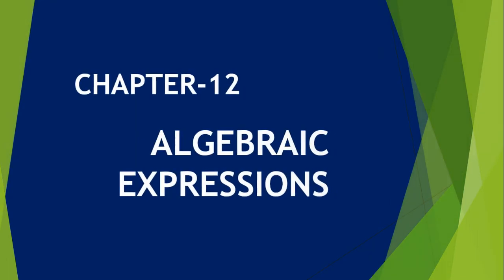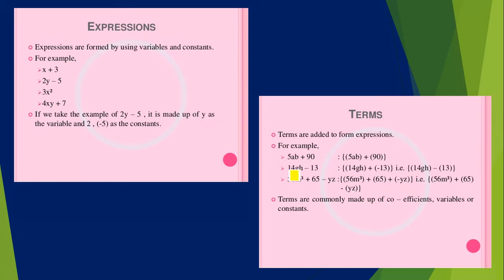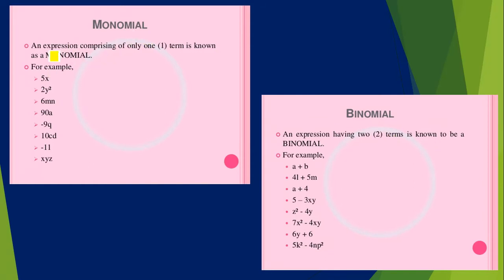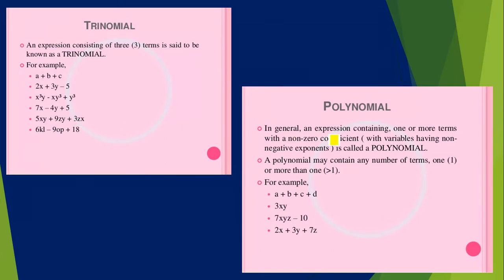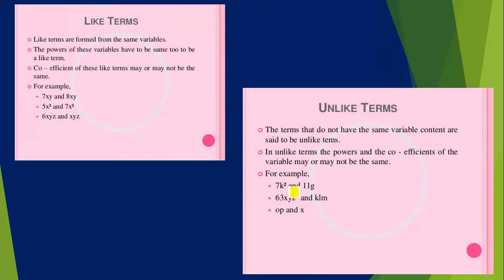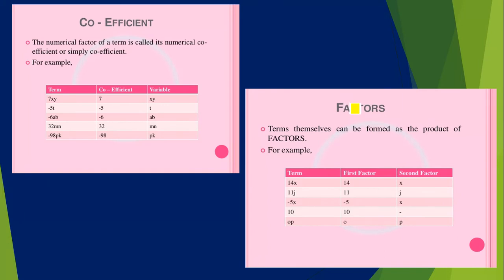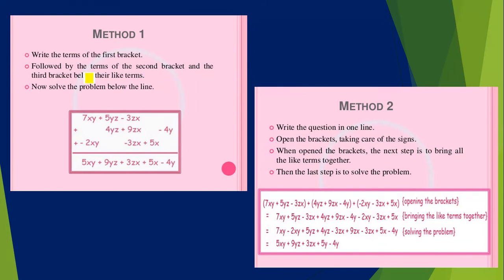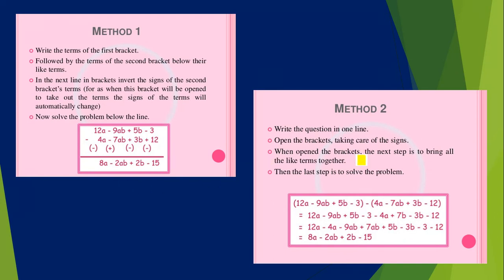Algebraic Expressions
Introduction and their terms and its operation